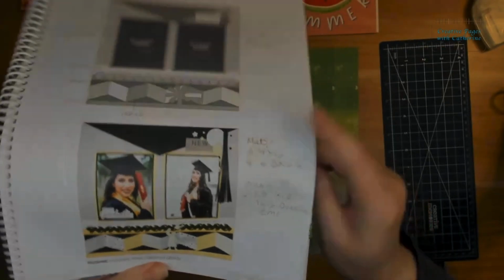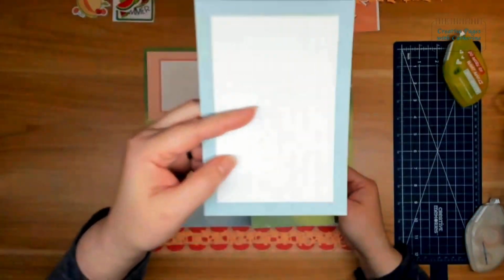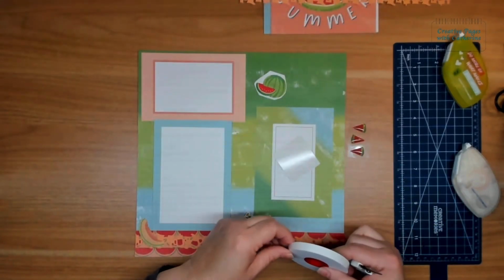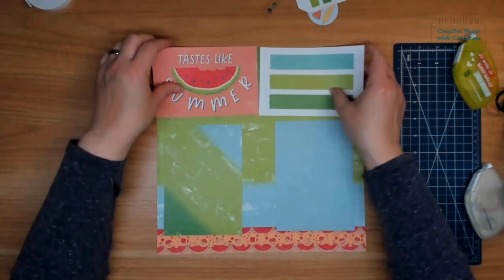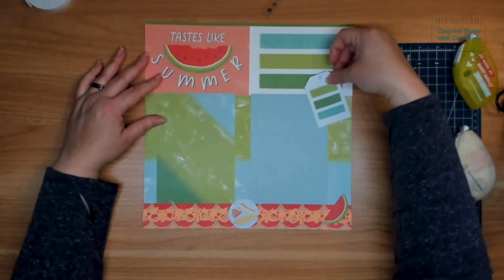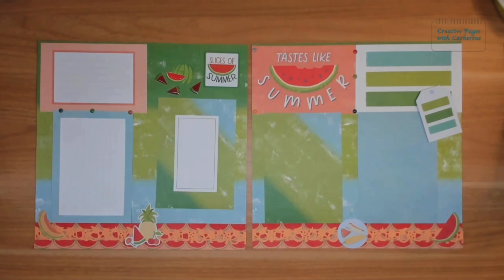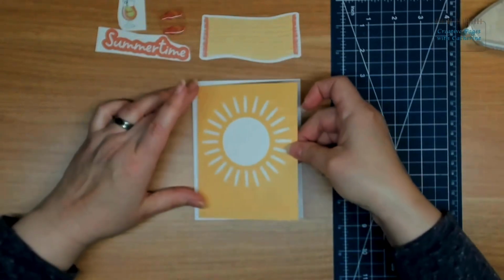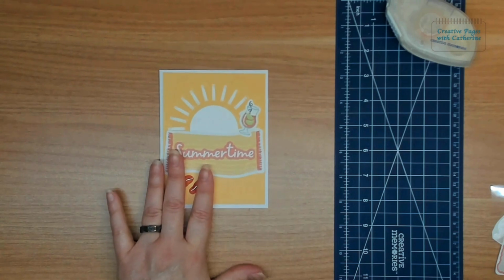Creative Memories 101 Sketch Book Challenge: Summer Break Collection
If you don't already have a Creative Memories Advisor I'd love to assist you with your scrapbooking needs! Shop for the Summer Break and other Collections Here:

Please check out all of the other wonderful creators also participating in the Summer Ain't Over Challenge by following this link to the full Playlist

I add a New post every Monday on Creative Memories Latest Collections, Promos, Crops I offer, and so much more

Here is where you can find instructions on how to put together the sketch from the blog post:

0:00 Welcome to Creative Pages with Catherine
0:06  Introduction to the Challenge
0:42 - Project Overview
3:00 - Sketch and Material Selection
7:36 - Left Page Layout Details
15:59 - Right Page Layout Details
21:35: Card Details
26:35 Don't forget to Subscribe & Comment!
26:50 Thank you for watching!